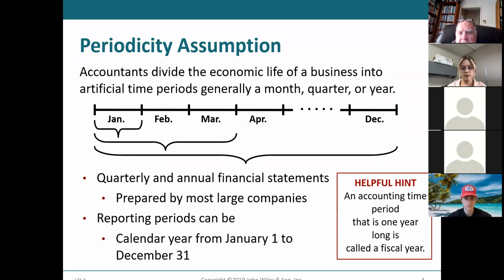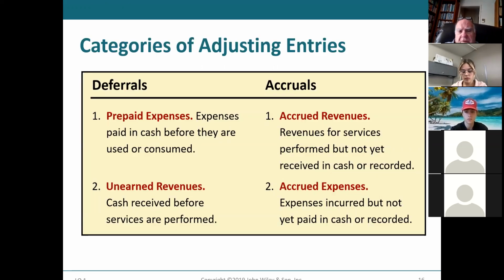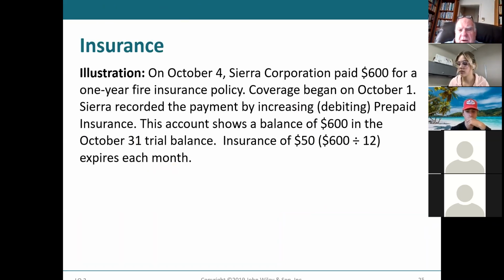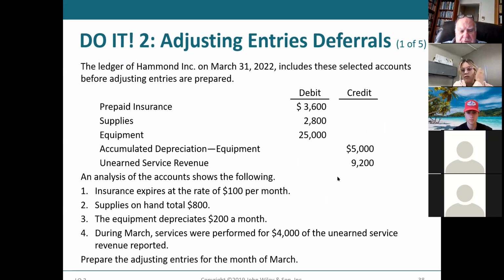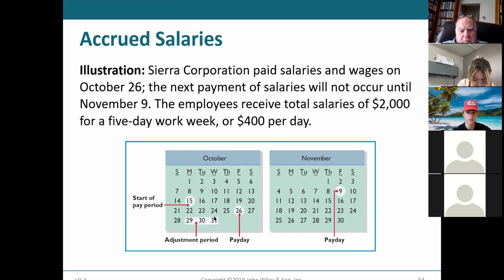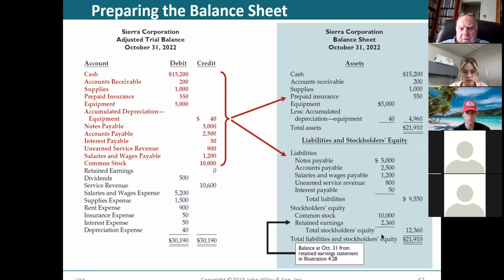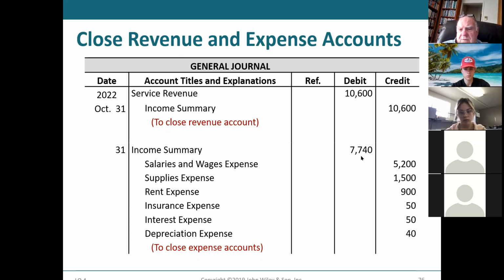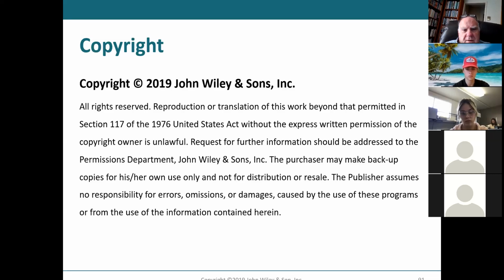ACC230 37156 Chapter 5